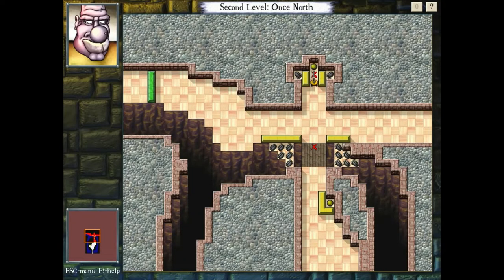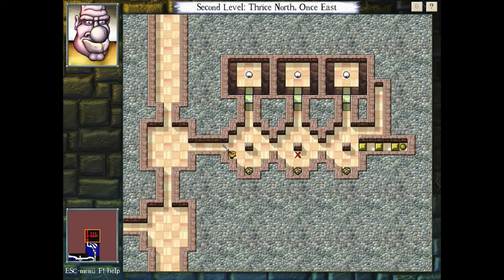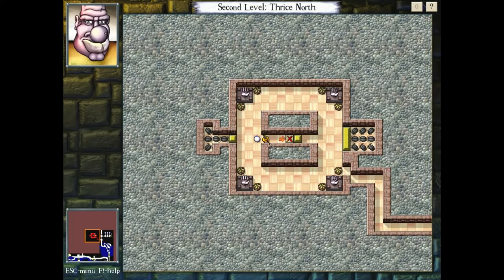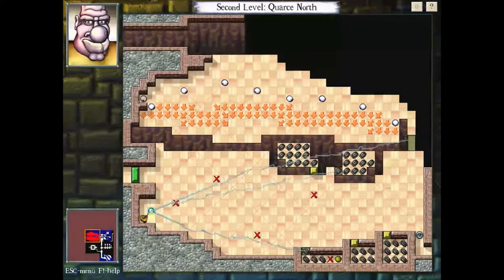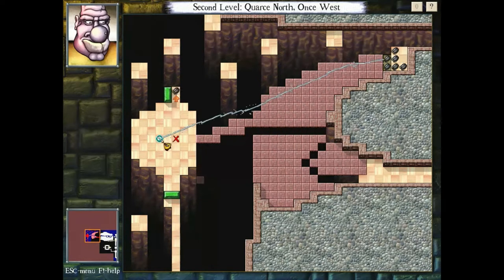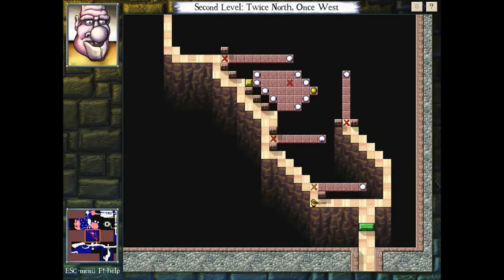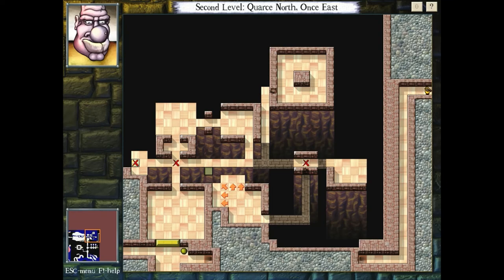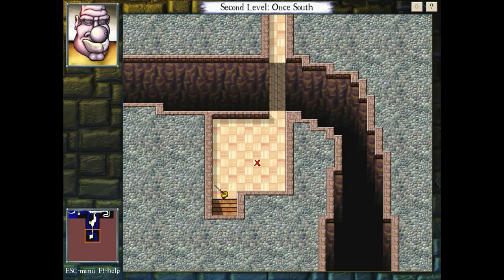Riddles Within the Below Second Level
Hello everyone,

In this video I give you a commentated walkthrough on the second level of Riddles Within the Below.